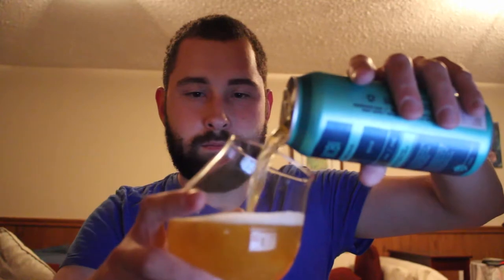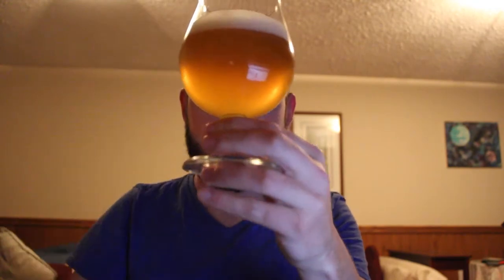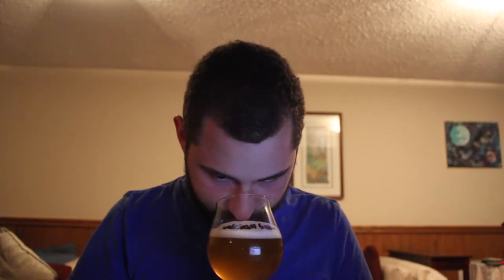BEER REVIEW #23: LAWN CHAIR BY - WEISSE: HOP CITY BREWING CO.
Lawn Chair Weisse by Hop City Brewing Co. is a great simple weisse that can be a great introduction to craft beer with its medium body but without a huge intimidating boldness. Go pick one up today before they're gone as it is a limited release. Cheers!